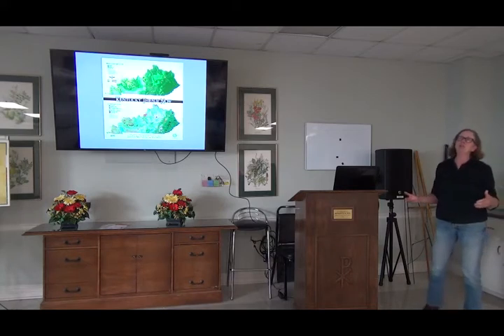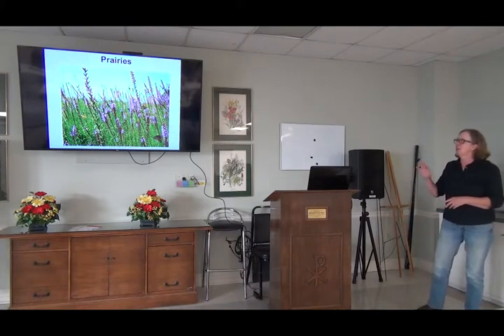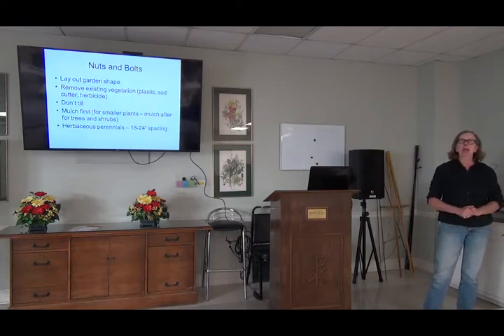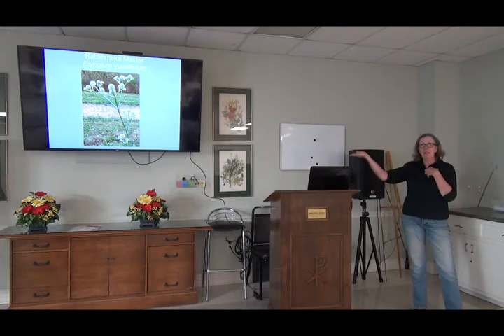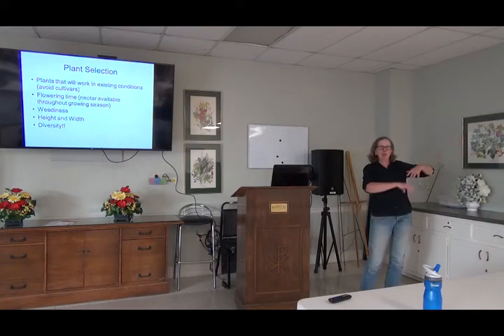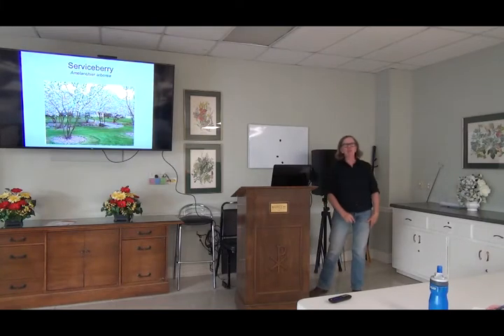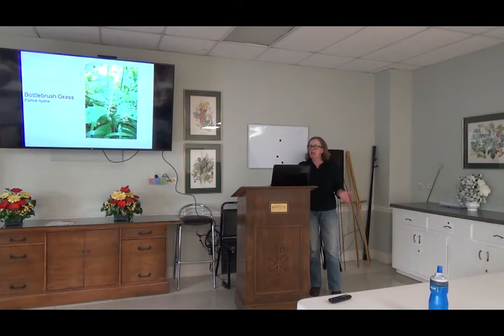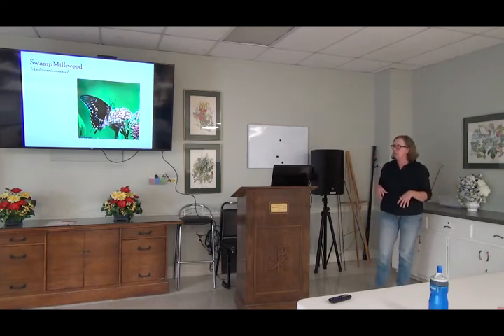Green Chalice (Creation Care) - Make Your Yard "My Own Kentucky Home"